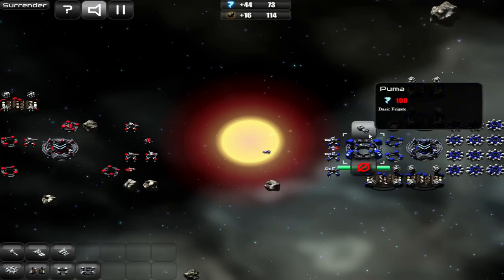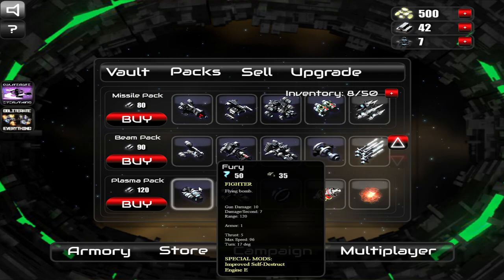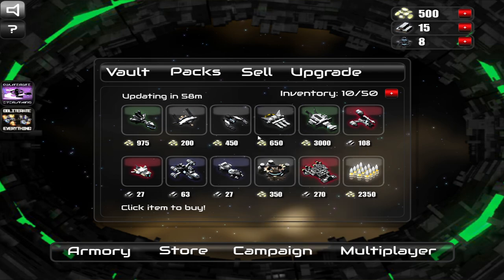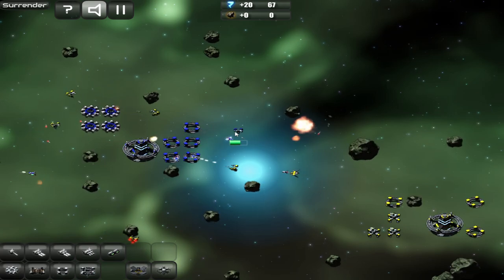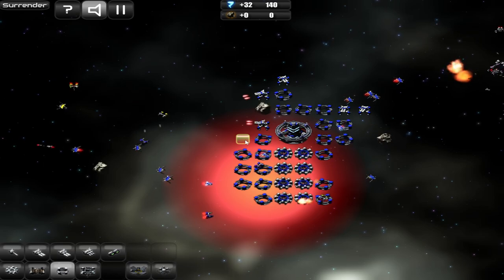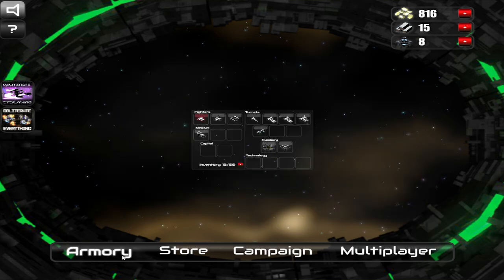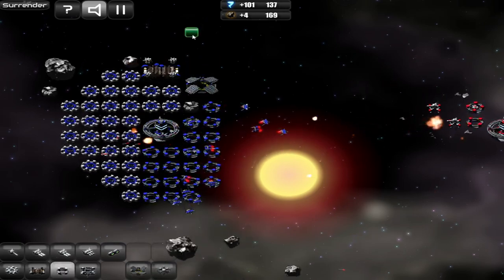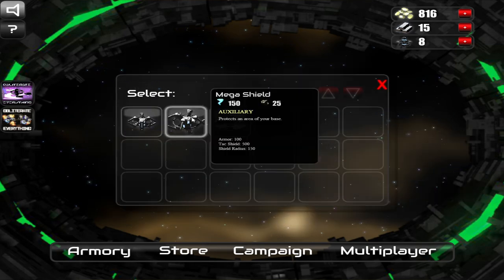This Game Came Out in 2014 and is AMAZING!!! | Obliterate Everything 3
Build up your space stations, turrets, and fleet to obliterate your enemies and destroy the enemy nebula!